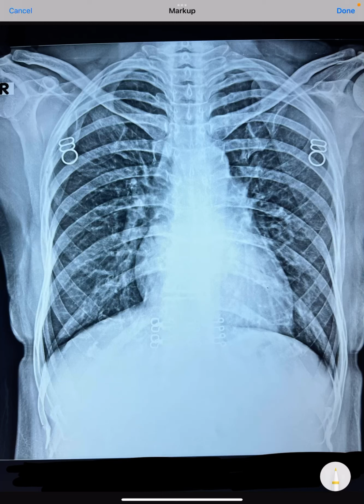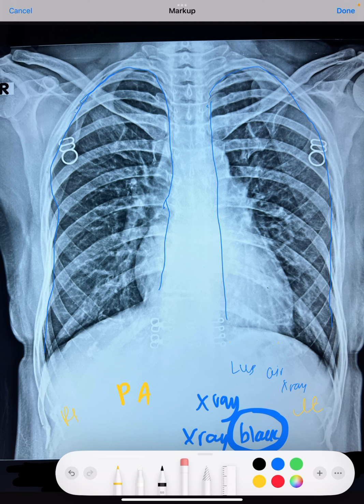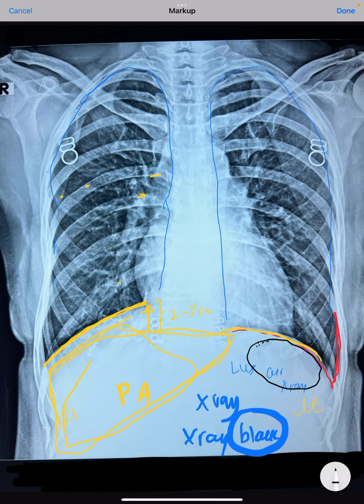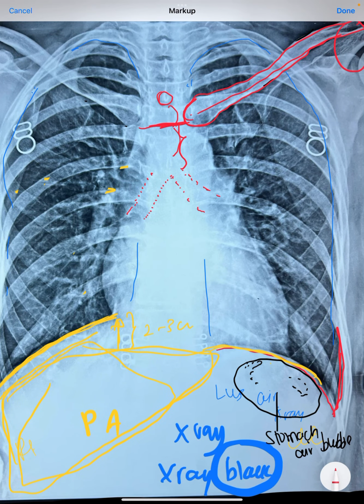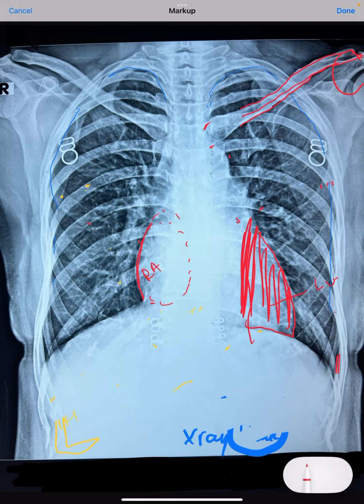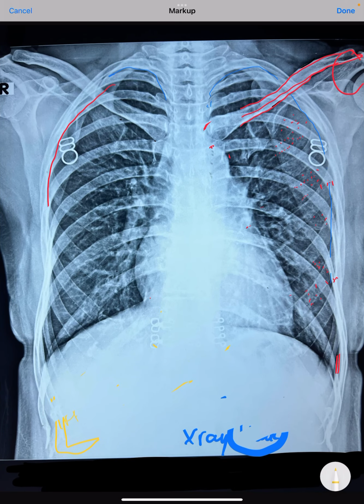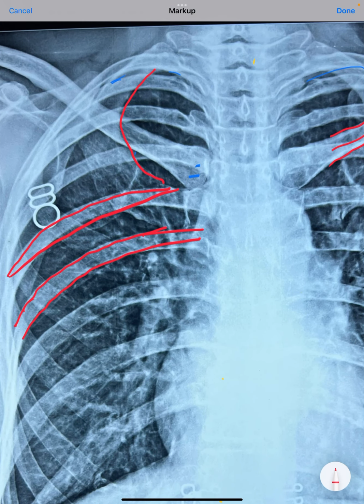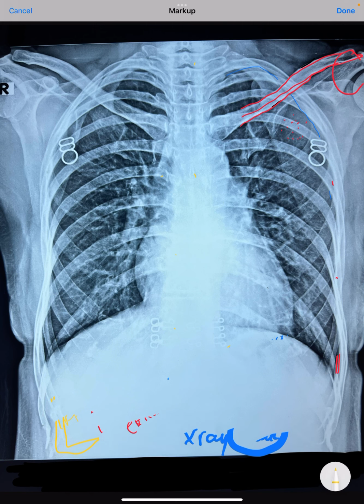X RAY CHEST - NORMAL ANATOMY and STRUCTURES